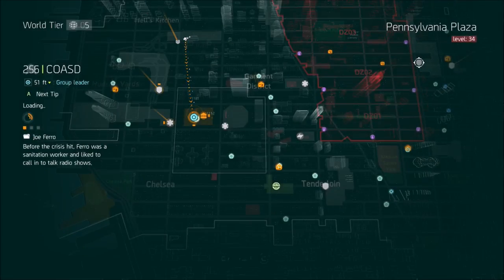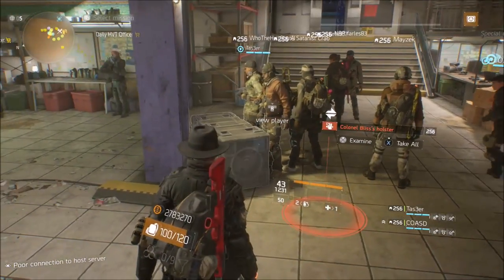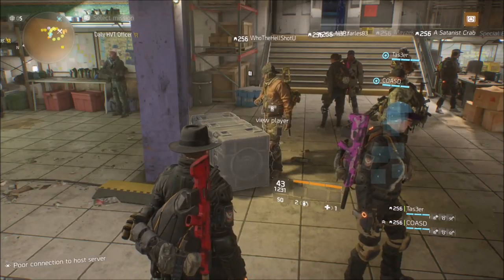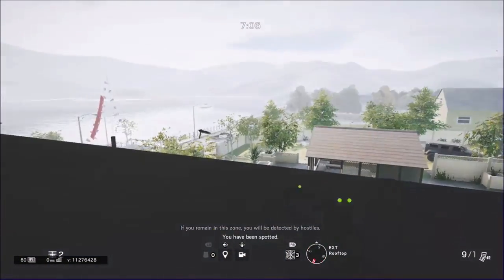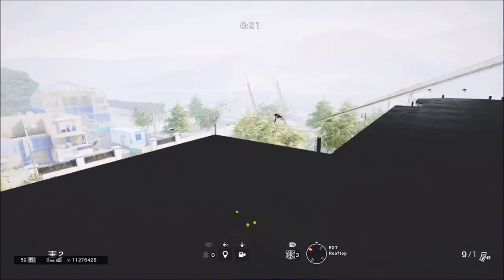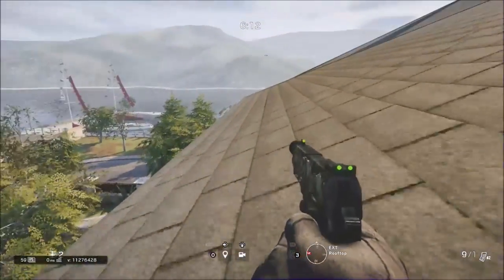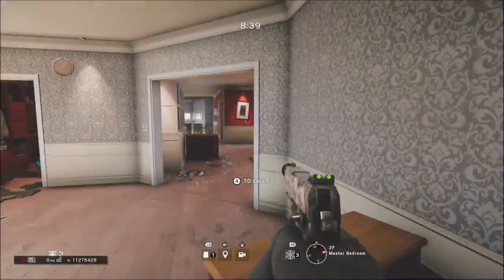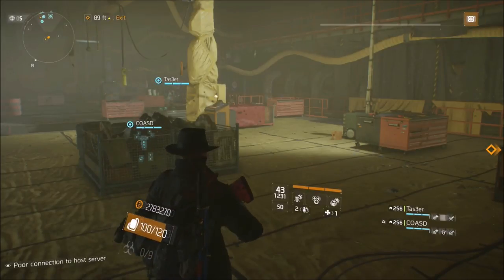Rainbow Six Siege | 5 Solo House Glitches & Spots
First spot Founder -
Xbox - HaloZach117
Follow or Add Me!
Song -